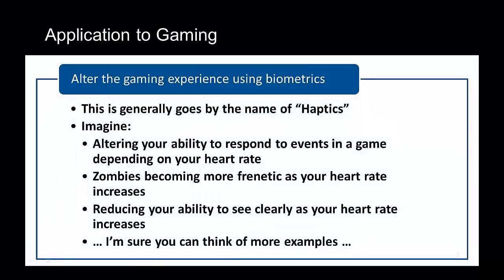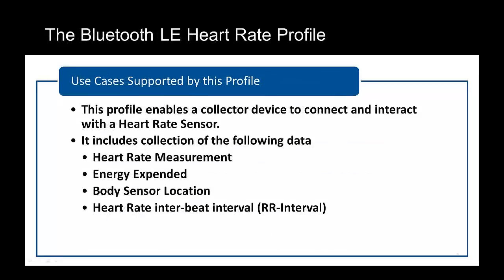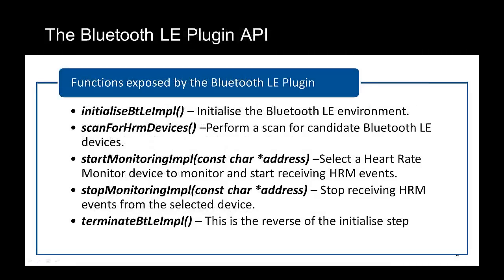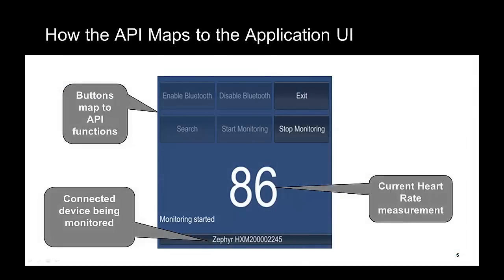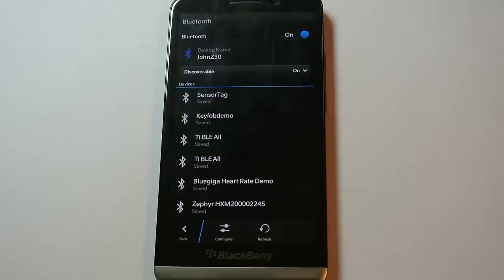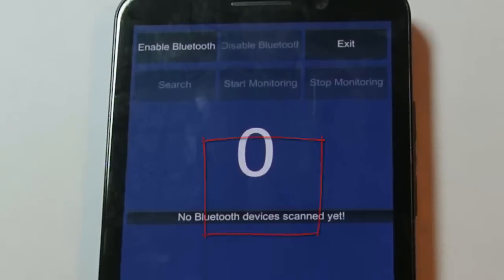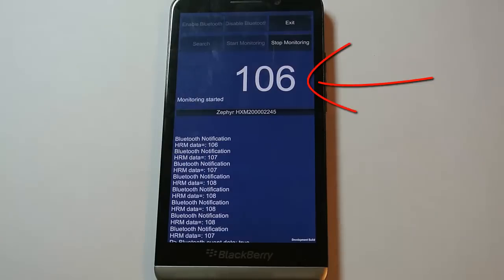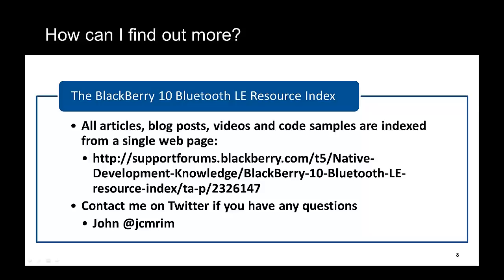BlackBerry 10 and the Unity cross-platform framework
BlackBerry 10 is one of the platforms on which you can develop amazing games using the phenomenal Unity cross-platform framework.

What's more, Unity contains a very flexible plugin framework to allow you to extend your game's capabilities down into the native features of BlackBerry 10!

This video demonstrates how to add the ability to interact with a Bluetooth Smart device to a Unity game on BlackBerry 10.

Imagine being able to influence gameplay through data streamed from, say, a Heart Rate Monitor worn by the player. Perhaps zombies could become more frenetic as your heart rate increases, or your ability to aim at targets becomes less reliable as your adrenalin level rises!